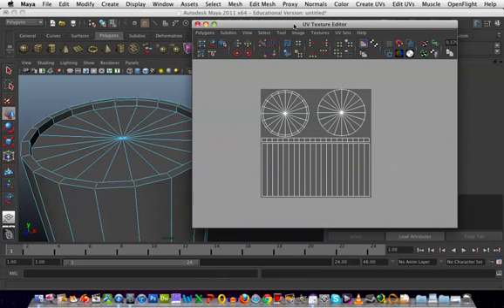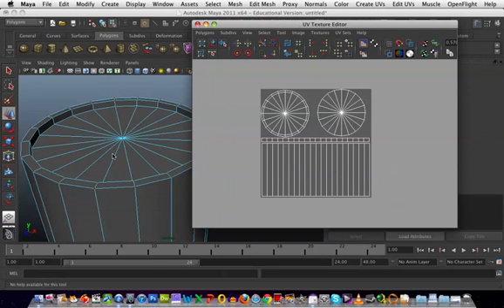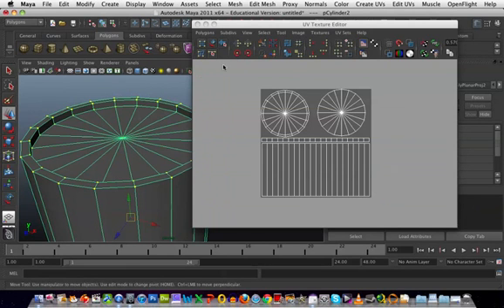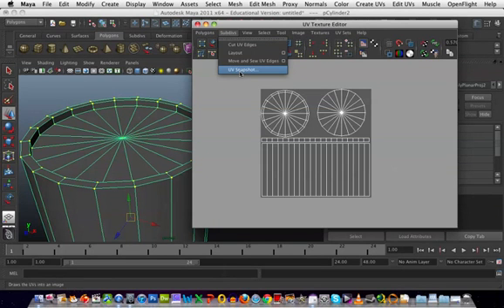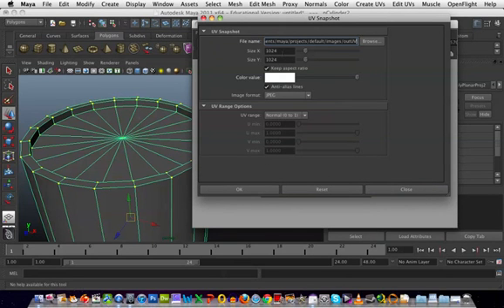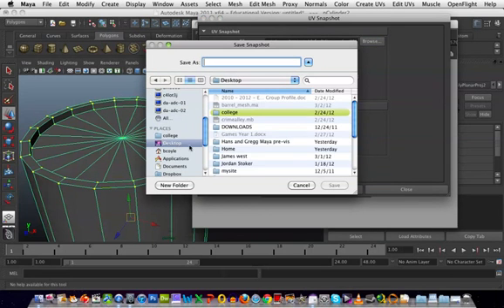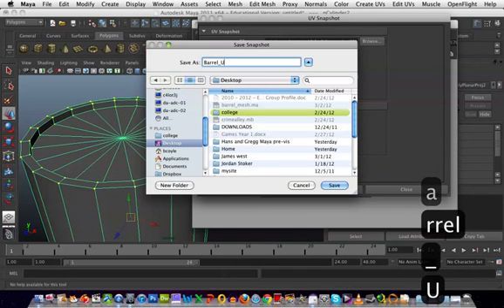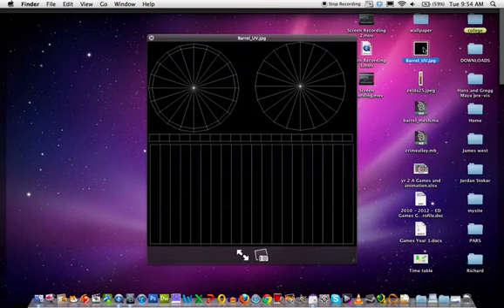MAYA 3D ModellingTutorial - Creating a UV for a barrel part 2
How to set up and Un-wrap a UV in MAYA